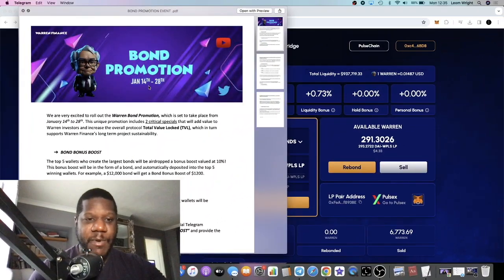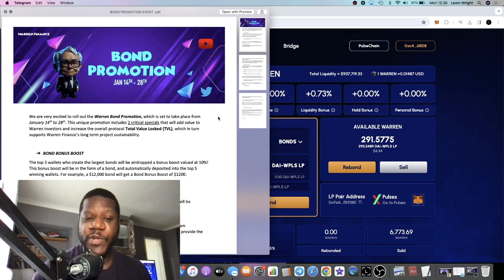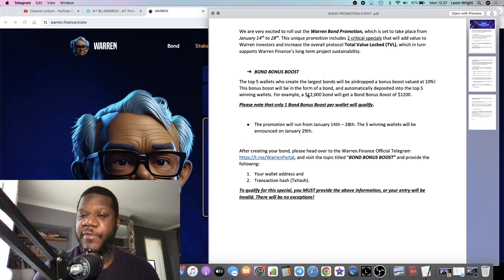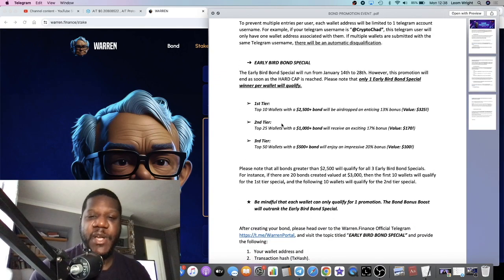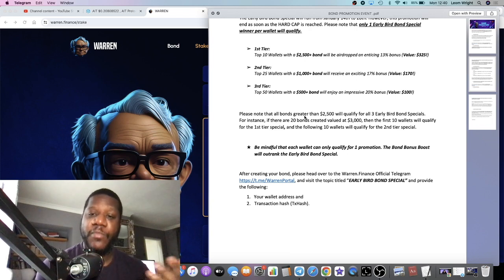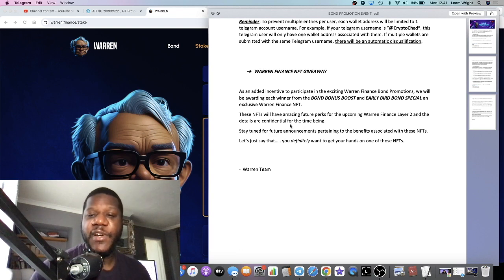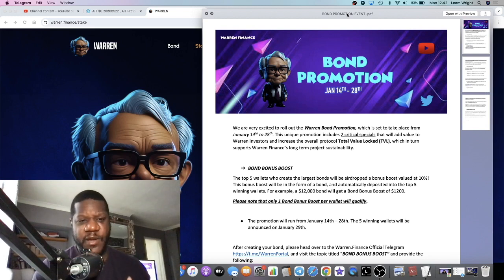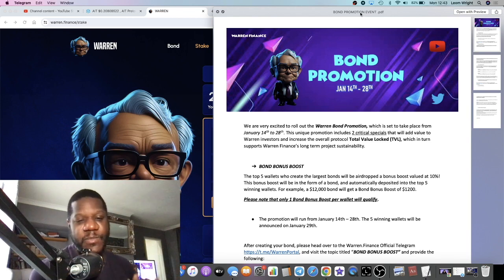Warren Finance Huge %BOND BONUS% Special 14th 28th Jan!!